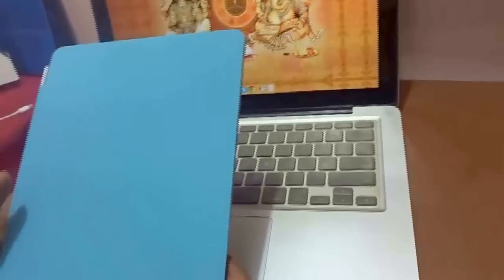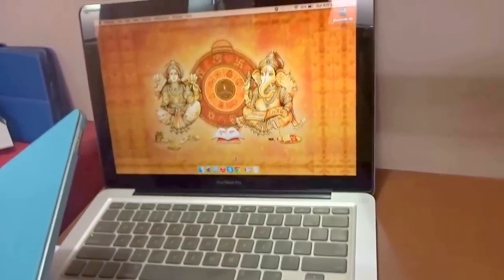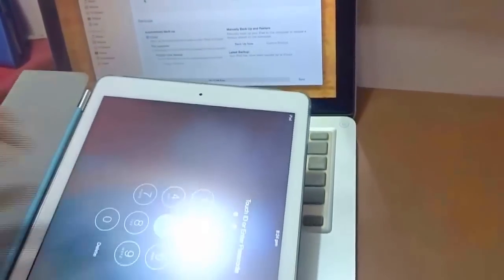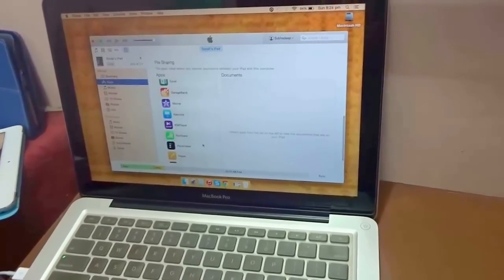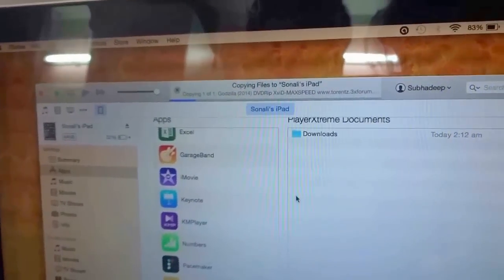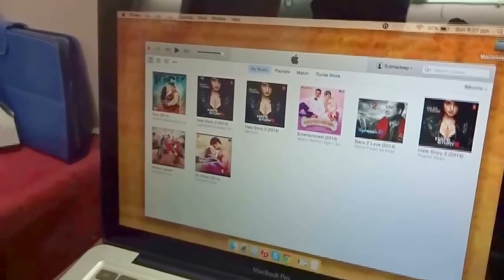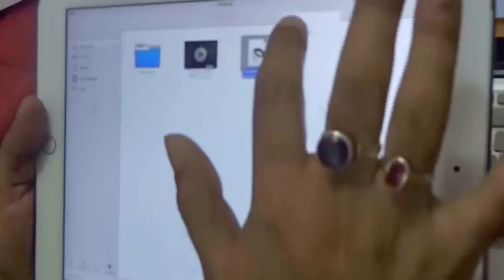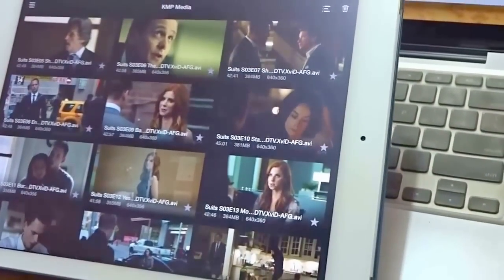How To: Sync Movies Music to Apple iPad Air 2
This video shows how to add Movies or Music to your iPad Air 2. You can use this same method while adding movies and music to your ipad Air or iPhone also.
The process does not involve any jailbreak or any other software other than iTunes and any video playing app you get from Apple Store.